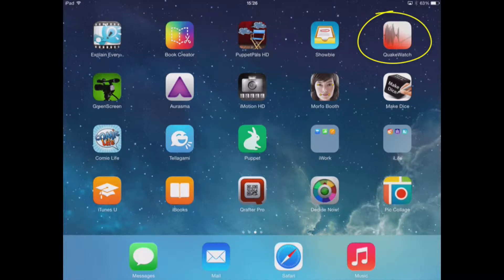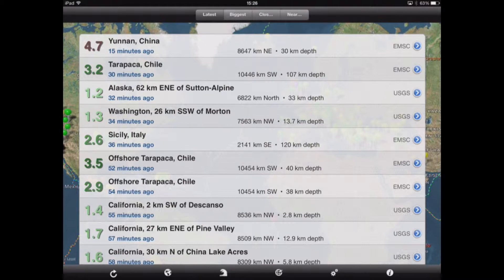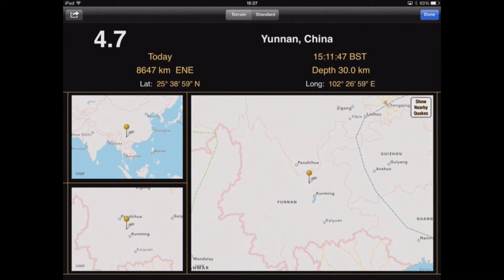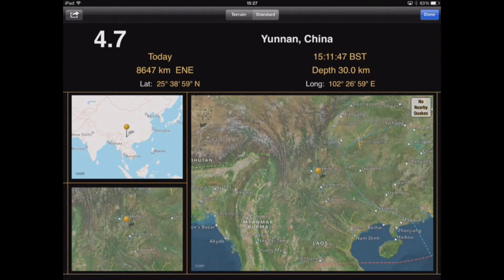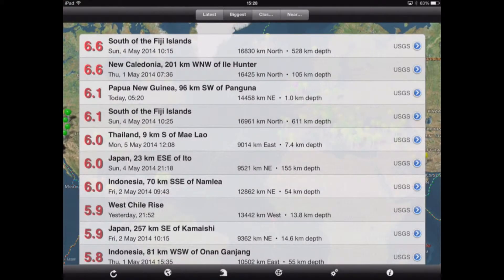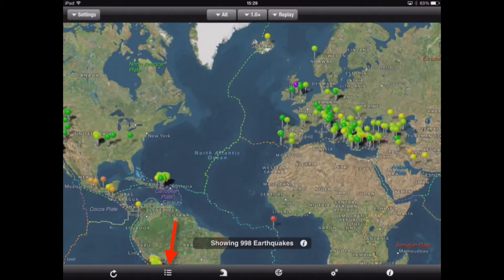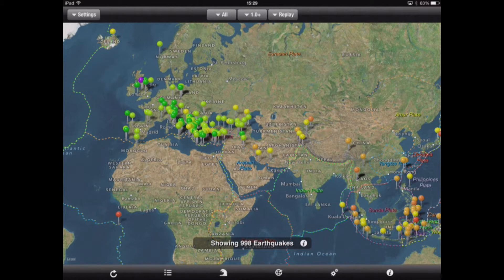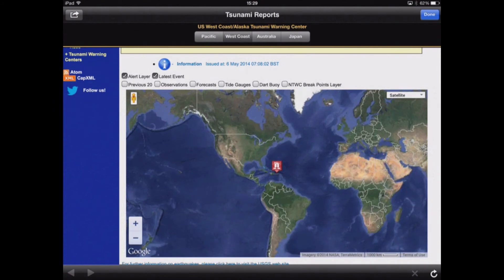Quake Watch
Quake Watch gives you live updates of terrors across the planet. It is a great app to bring the study of natural disasters and geography to life!